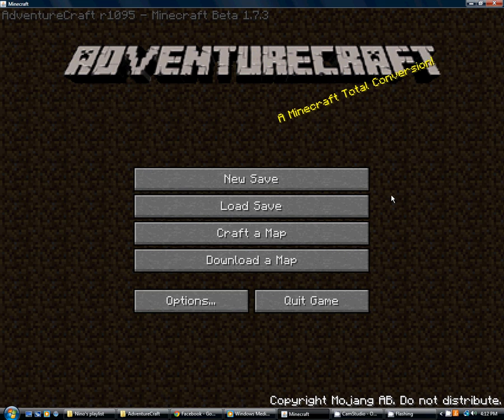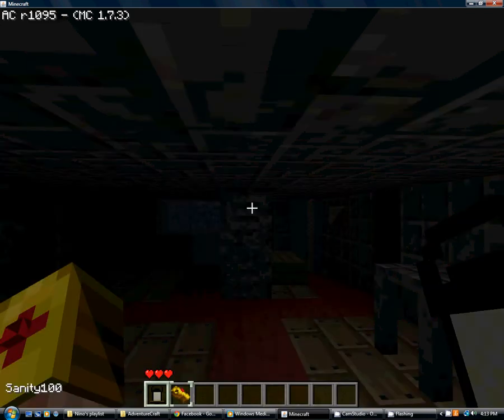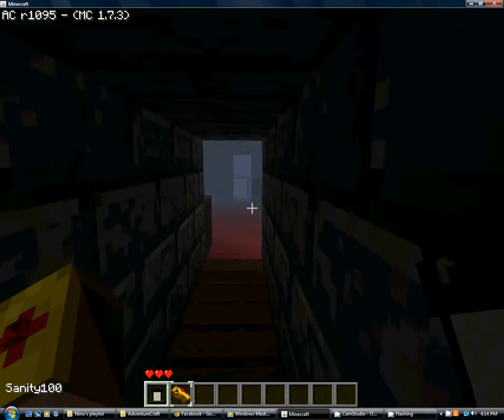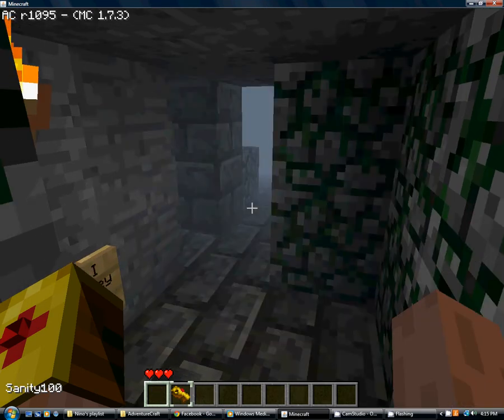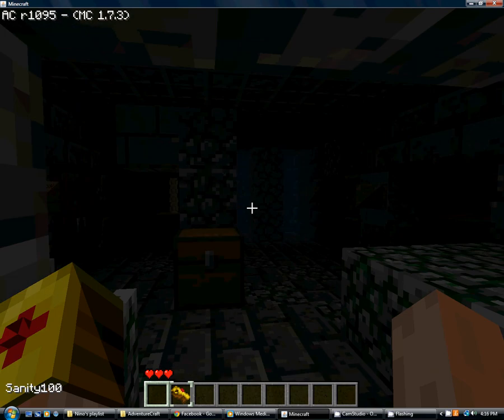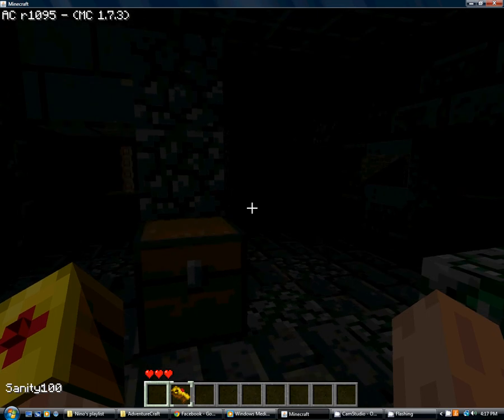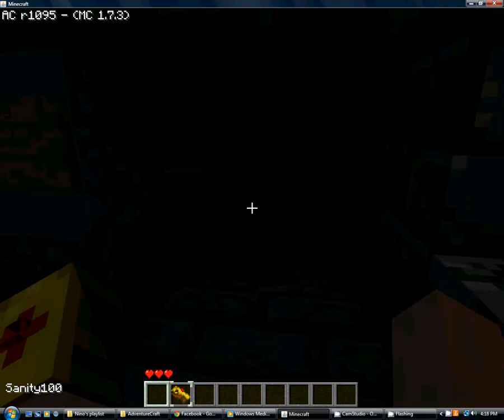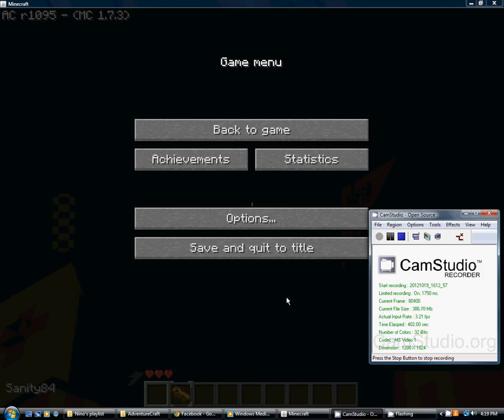IM DONE WITH AMNESIA!!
this shit is SO LAGGY and scary, im not doin it anymore sorry guys its no fun for me since it laggs so badly. ill play something else k?